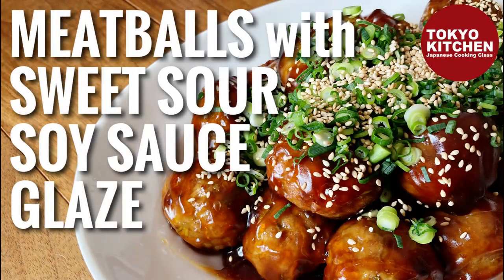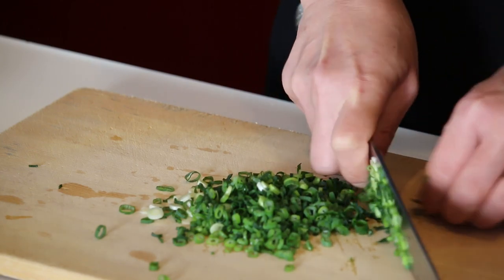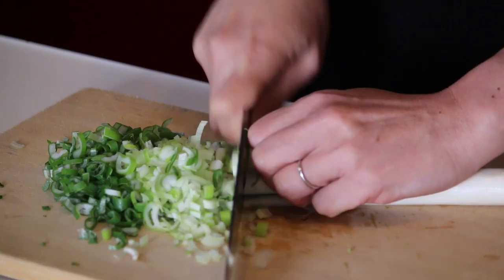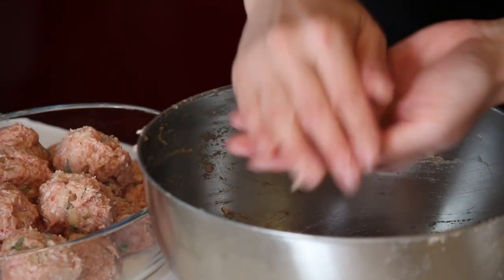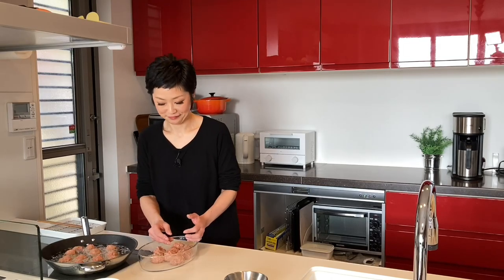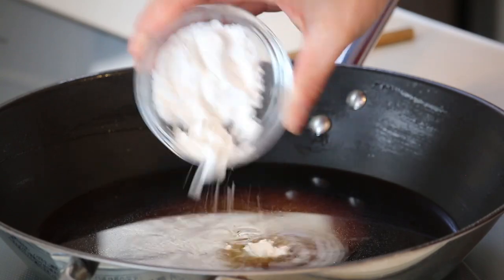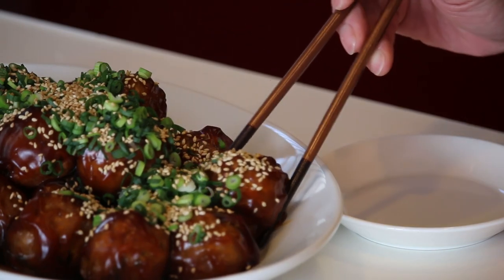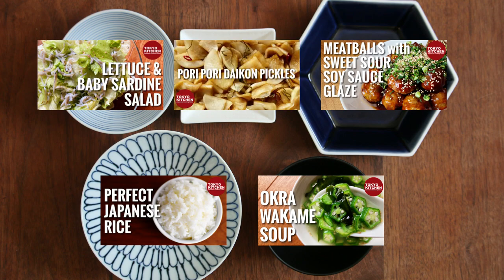HOW TO MAKE MEATBALLS WITH SWEET SOUR SOY SAUCE GLAZE | Rich and Porky, great for bento box too !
Learn how to make Meatballs with Sweet Sour Soy Sauce Glaze.